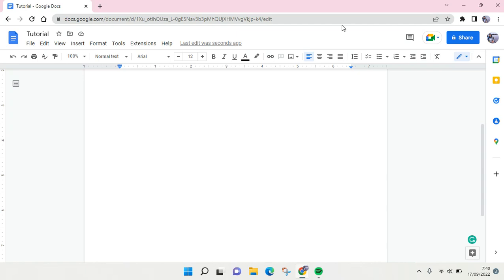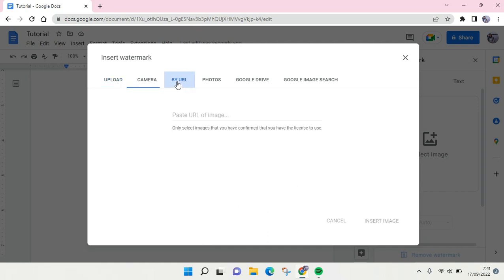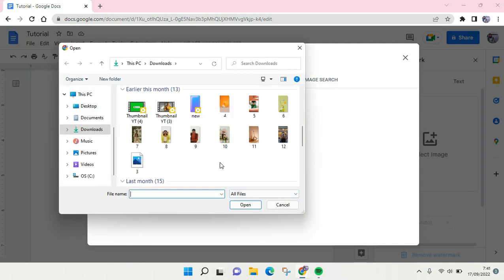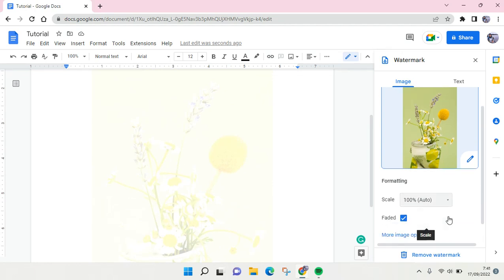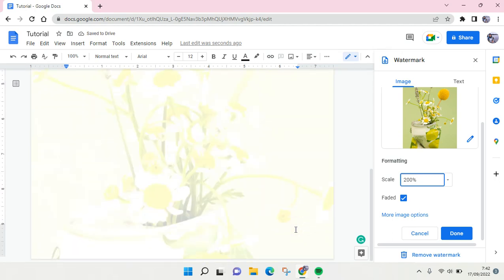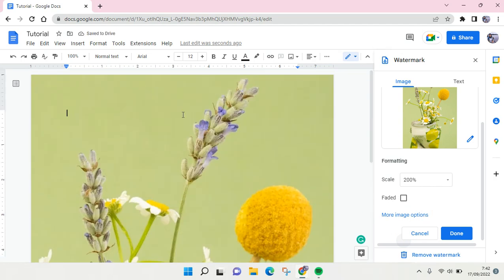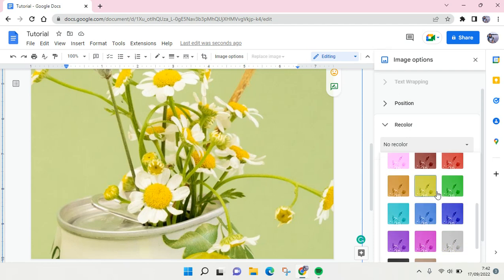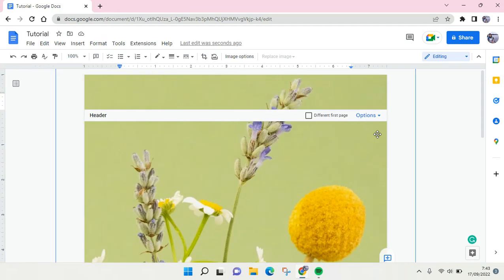[Want to Impress with Your Google Docs? Find Out How to Add a Captivating Background Image!]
Follow these steps to find out how you can make an image as the background in Google Docs